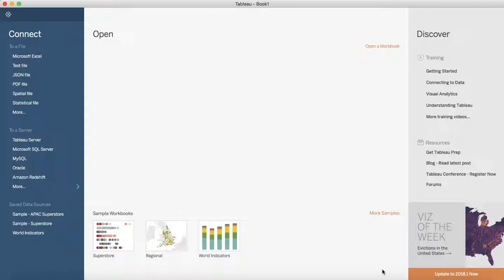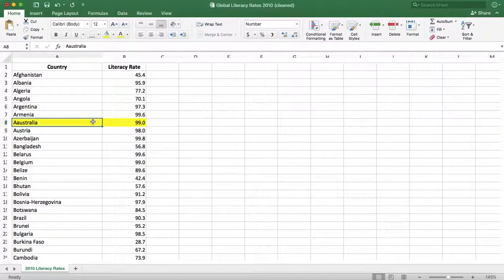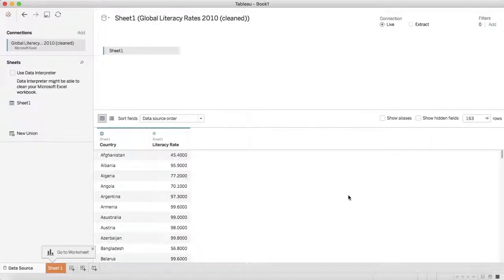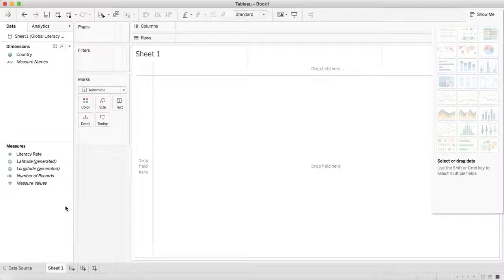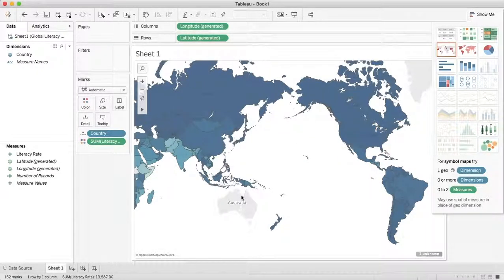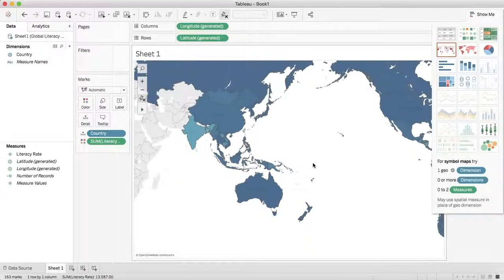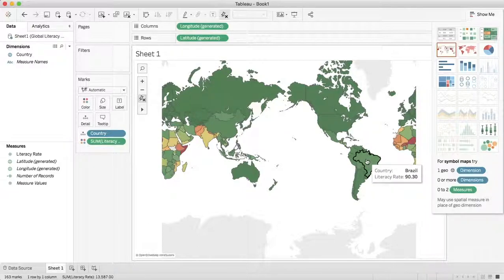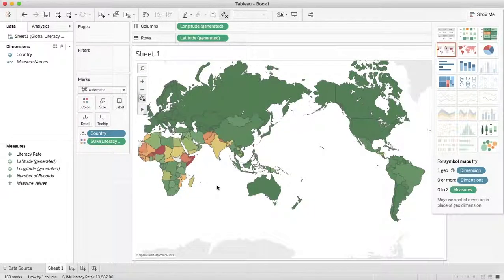How To Create a Choropleth Map in Tableau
JOUR3000: Data Journalism Tool Demo - How to create a choropleth map in Tableau using geospatial data.